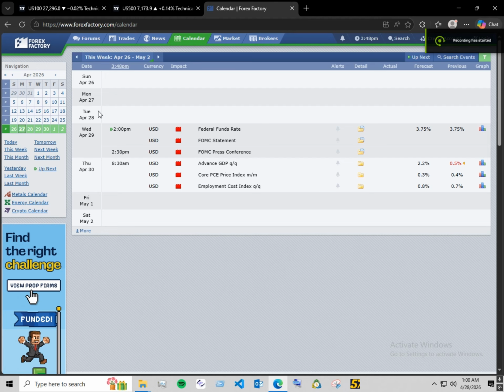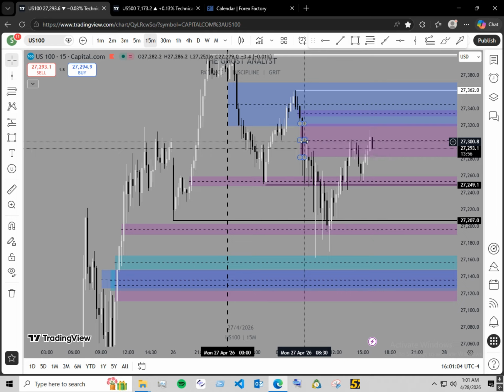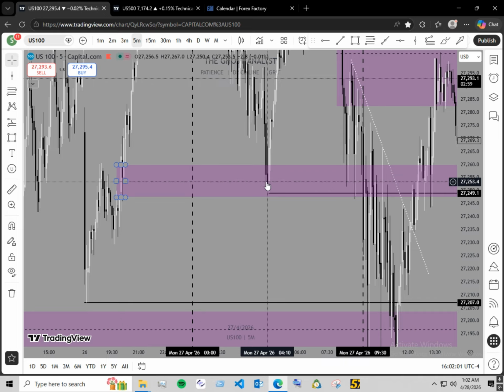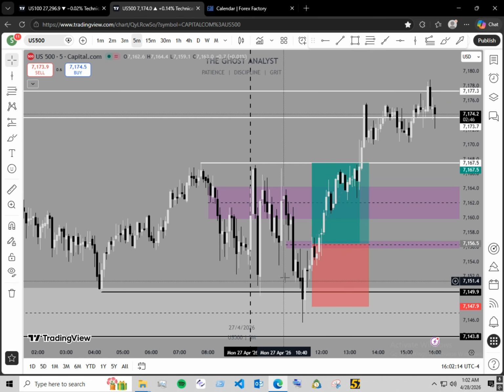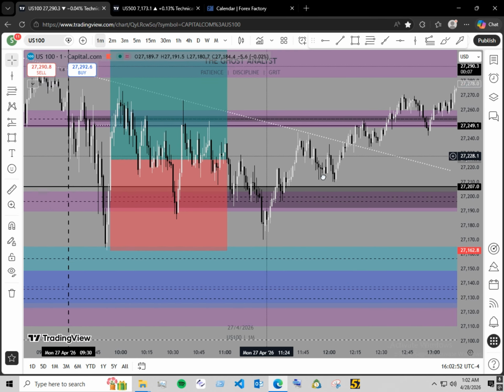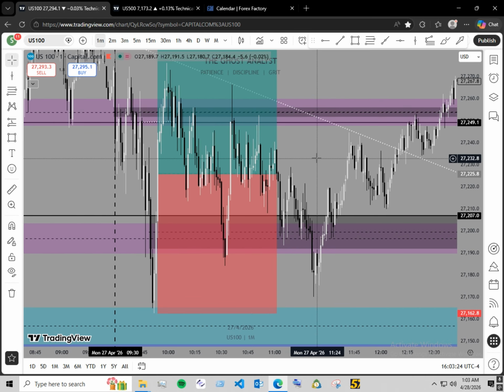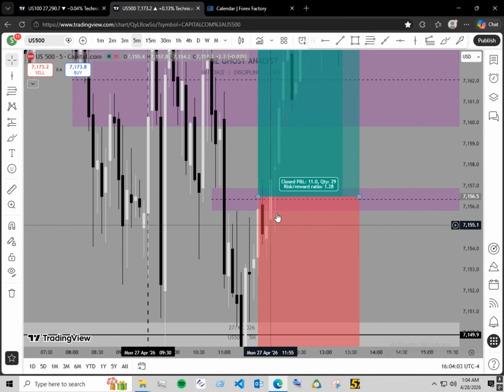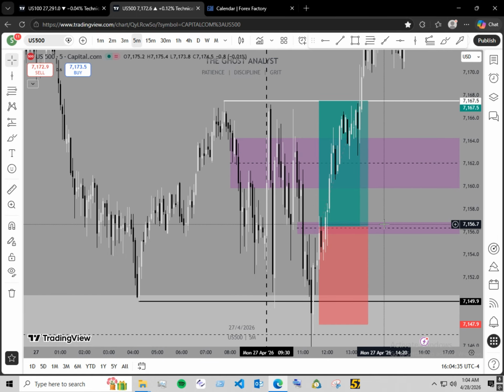How To Trade No News Mondays | Trade Recap 14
A raw look into today's trade execution. This is a public log for private discipline. No hype. No face. Just the chart and the logic.

📊 Trade Overview:

Asset: US100/Nasdaq and US500/S&P500

Bias: Bullish

Result: 1 Breakeven and one 1.2 RR

📝 Post-Trade Reflection:

The 'Why': Why did I take this trade? Did it fit my model?

The Management: How did I feel/react while the trade was open?

The Lesson: What is the one takeaway from this session?